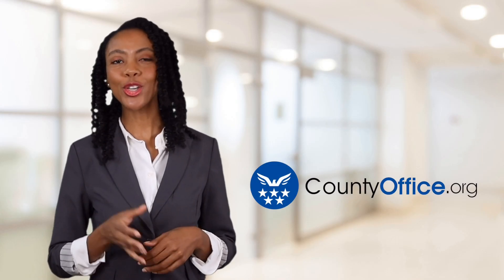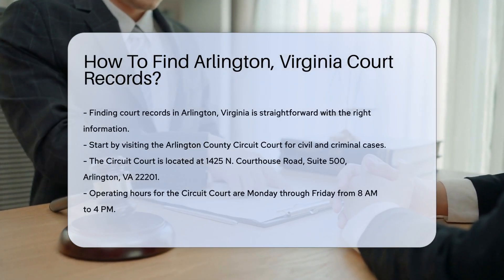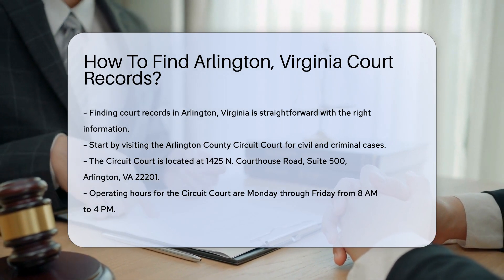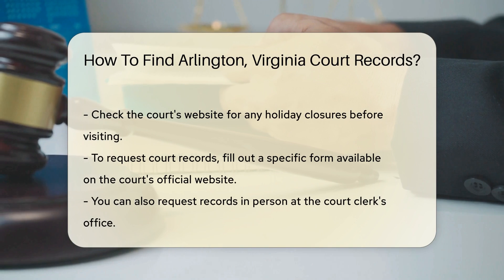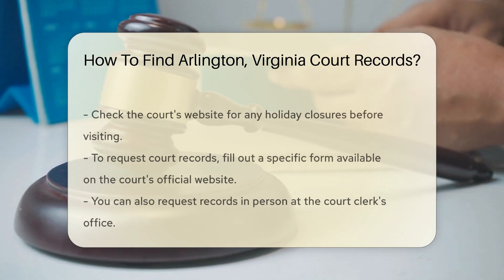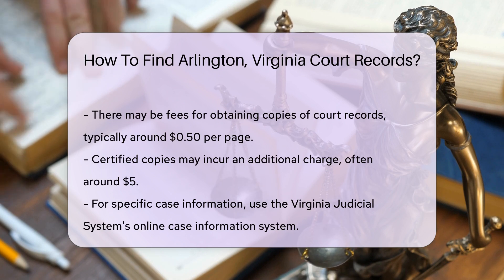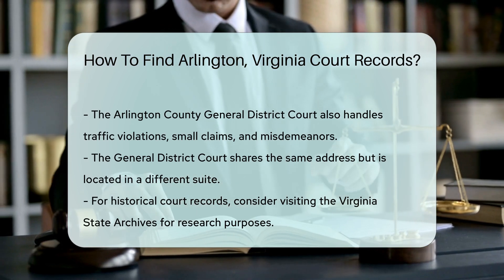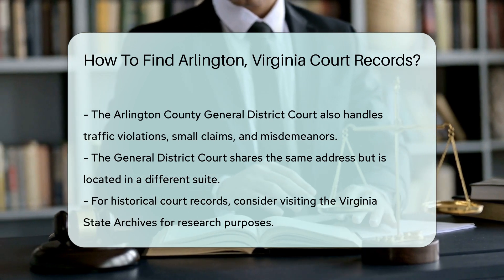How To Find Arlington, Virginia Court Records? - CountyOffice.org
How To Find Arlington, Virginia Court Records? Have you ever needed to find court records in Arlington, Virginia? In this detailed video, we guide you through the process of accessing court records in Arlington, Virginia. Learn where to locate crucial information and how to request court records for various purposes. Discover the essential steps to access court records, including the necessary forms and potential fees. Explore resources like the Arlington County Circuit Court and the Virginia Judicial System website for comprehensive information on court cases. If you're interested in delving deeper into historical court records, we also suggest visiting the Virginia State Archives for further research opportunities.